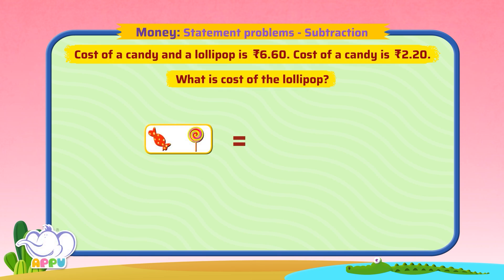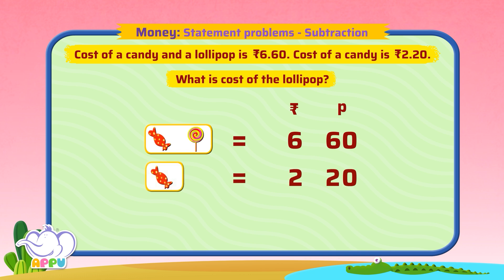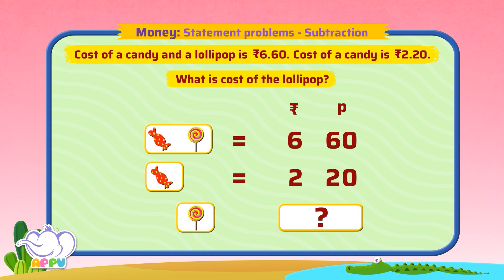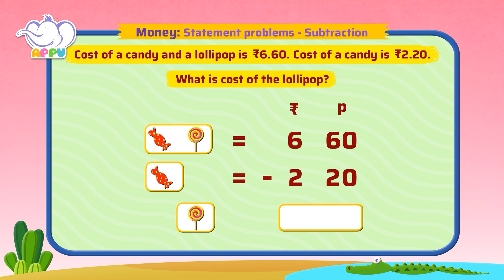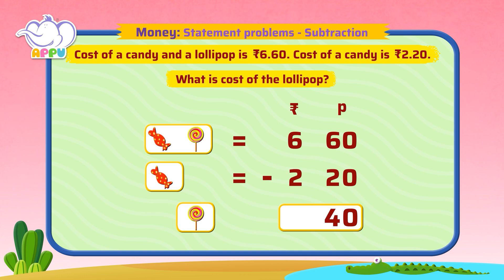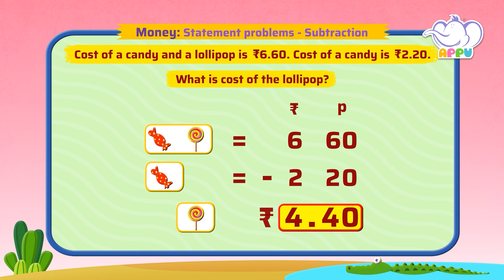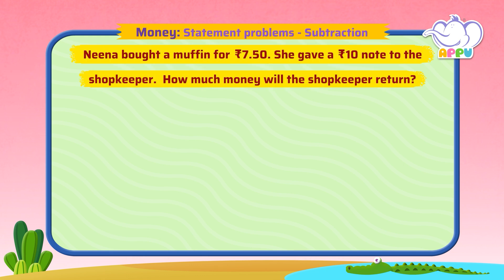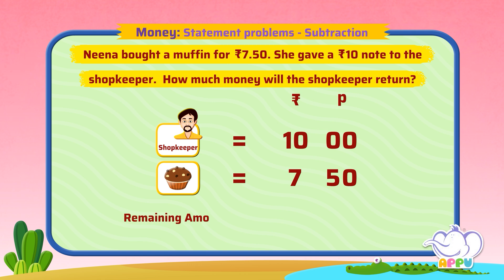G2 - Module 18 - Exercise 6 - Statement problems - Subtraction | Appu Series | Grade 2 Math Learning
Can you solve these real-world subtraction problems? Appu and Tiger are here to guide you through statement problems where you’ll subtract amounts and strengthen your money management skills. Let’s have some fun with numbers!